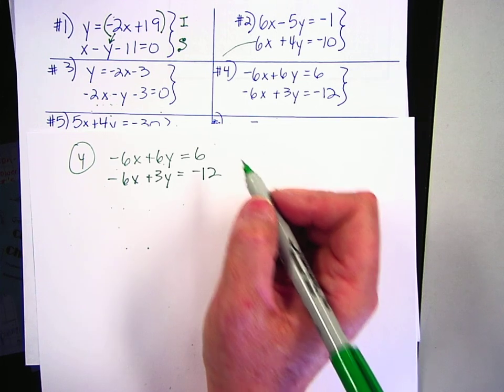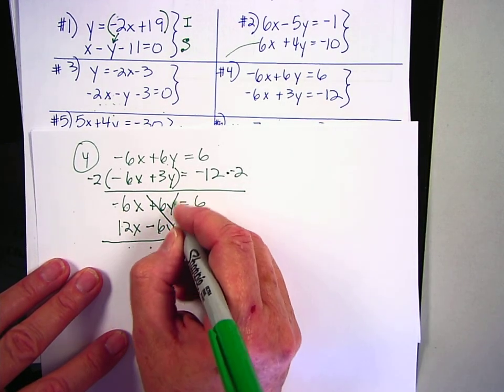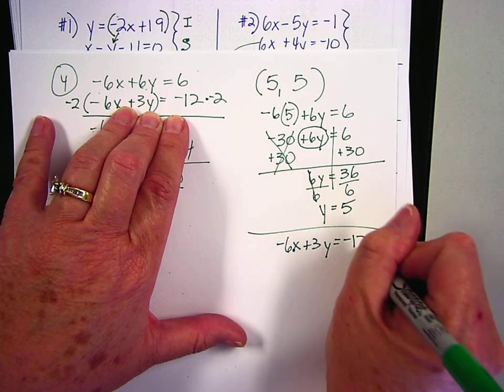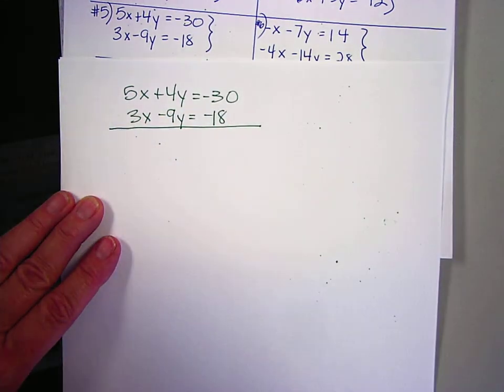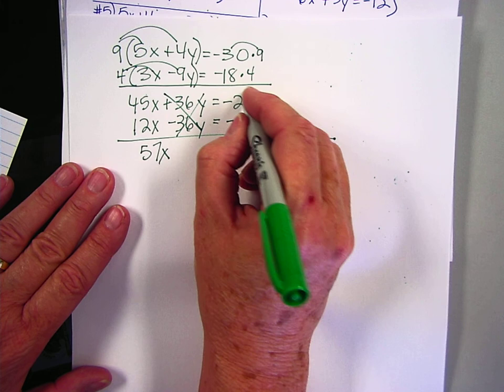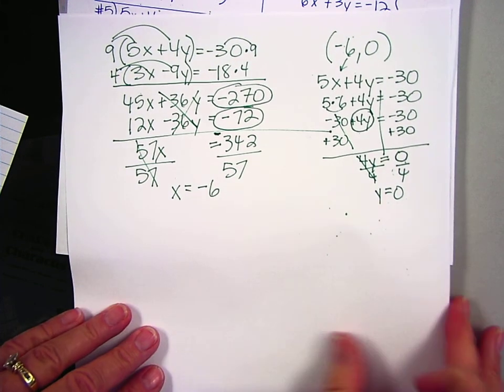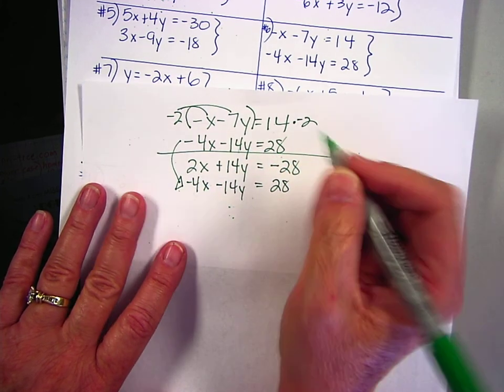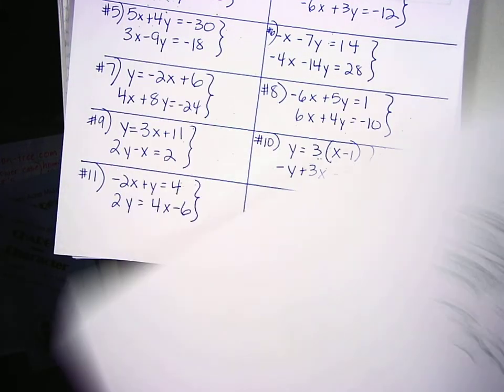study guide 9 0b part 2